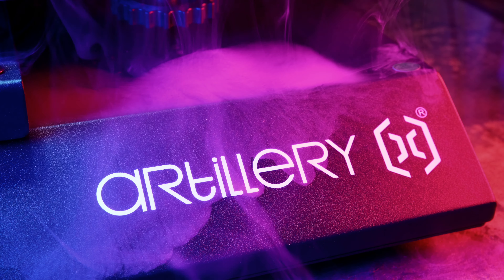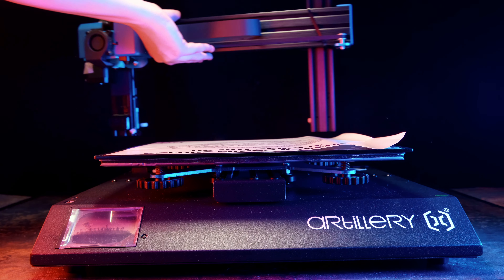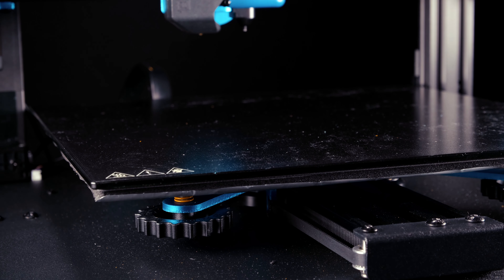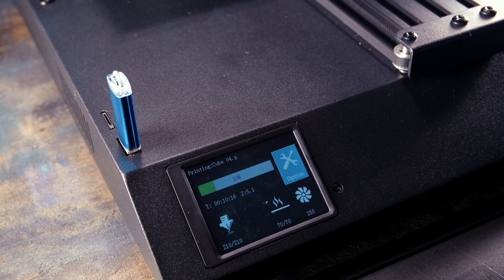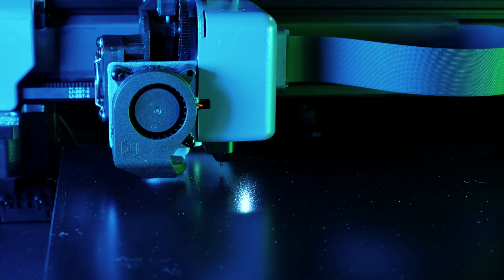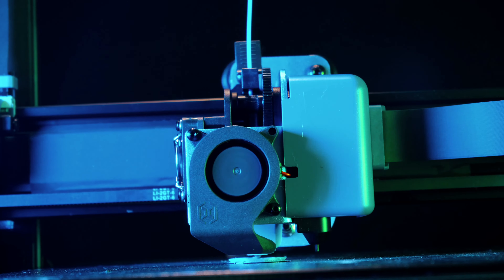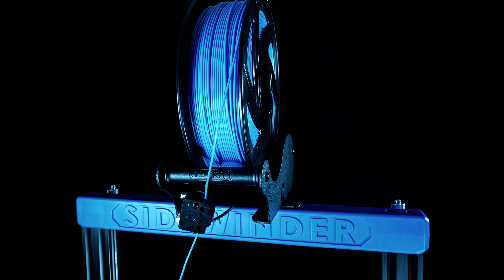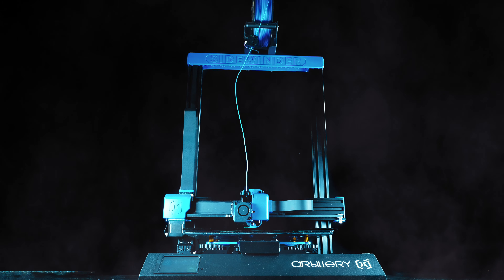Artillery Slidewinder-X2 3D Printer - Affordable 3D Printing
WECHAT:   GADGETCRUNCH